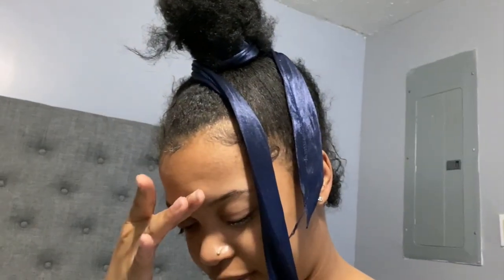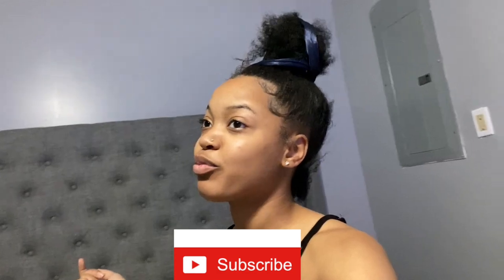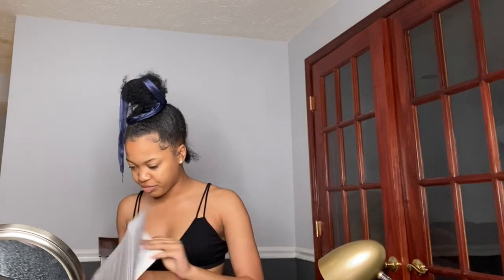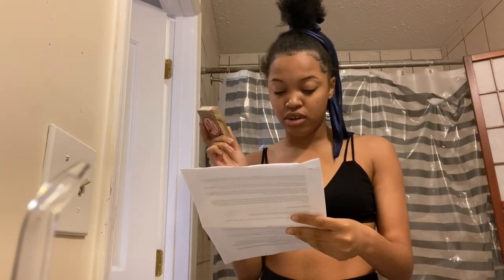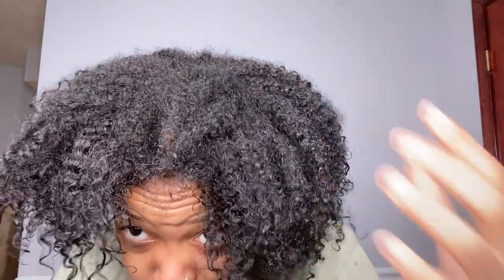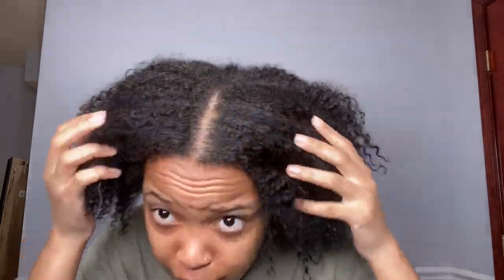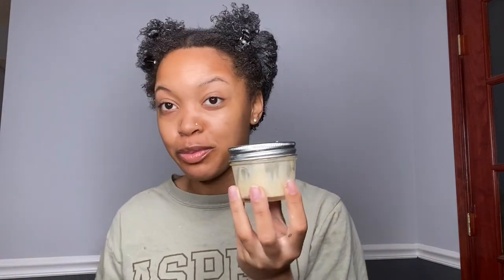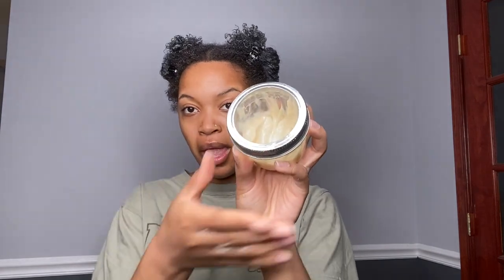HAIR SURGERY | Stiff There to Stiff Where??? | Simple Beauty Hair Care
Hey yall! Finally doing my hair after a MONTH of quarantine laziness.
(All of my opinions are completely honest and truthful)

ALL LINKS AND PRODUCTS BELOW